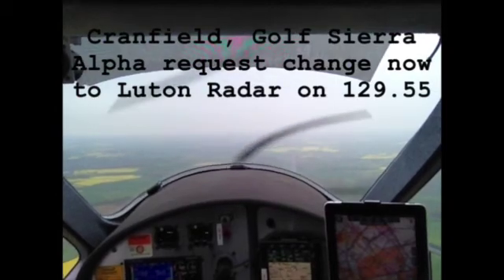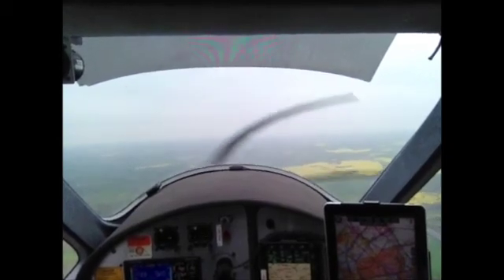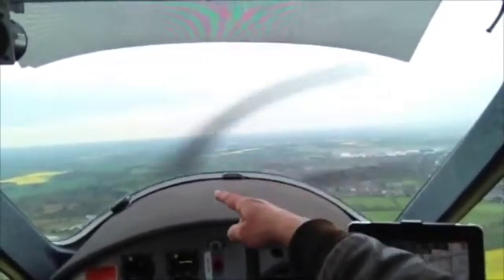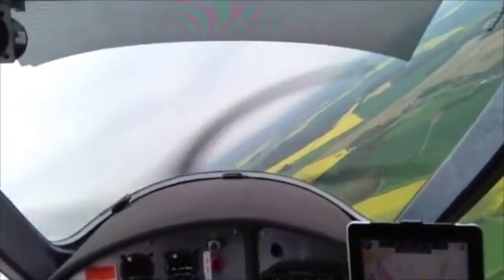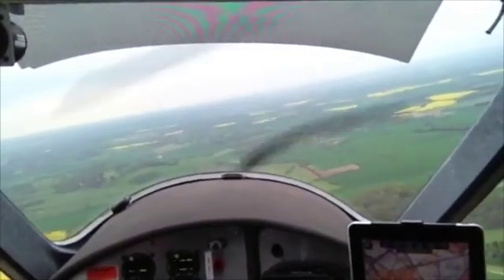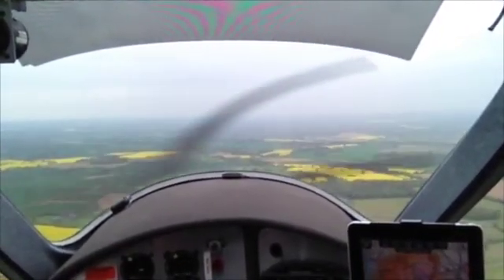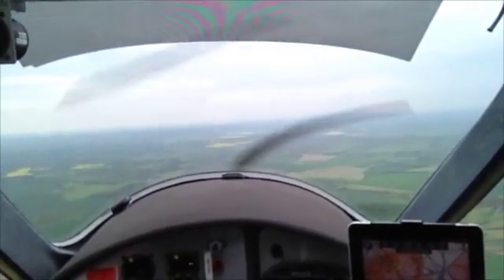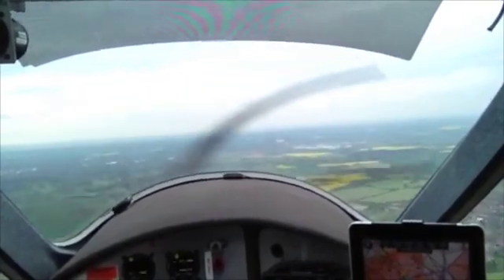LUTON ZONE TRANSIT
LUTON ZONE TRANSIT FROM NORTH TO SOUTH.
I have edited this video to show an example of a Zone Crossing. As a learning exercise for my student pilot who was flying and listening as I made the RT calls.
When asked to hold 2 miles north of Luton, we reduced speed from 100 kt to 55 knots, made a gentle S turn to position above and behind the landing airbus. ATC cleared us to cross over the landing threshold so that in case of a go around for the jets, we were not in conflicting trajectories.
Viewers can see the entire route and download the gps track to replay on simulator at this

Thank you for viewing.
Deepak Mahajan
(CFI)
Damyns Hall Aerodrome (EGML)